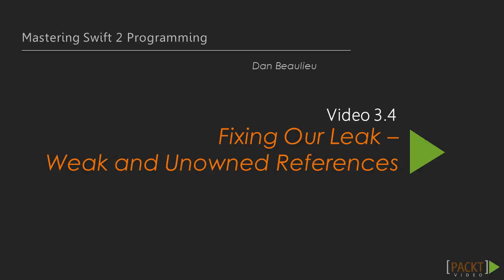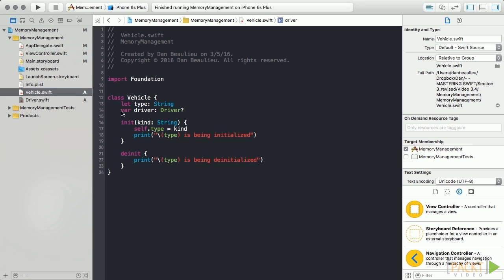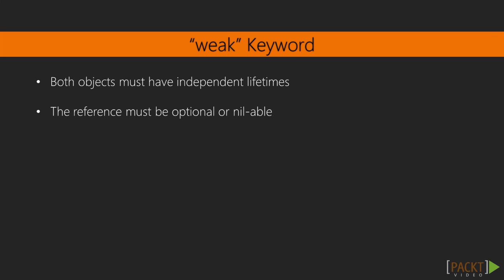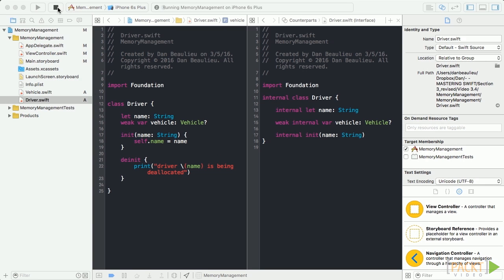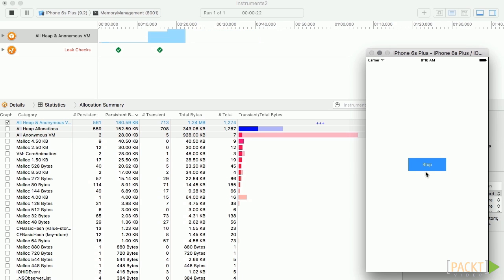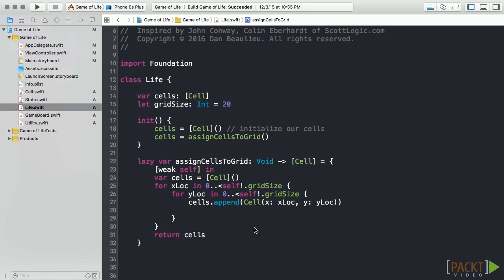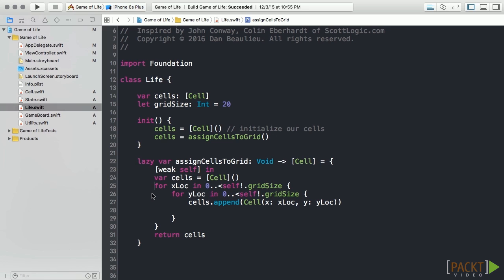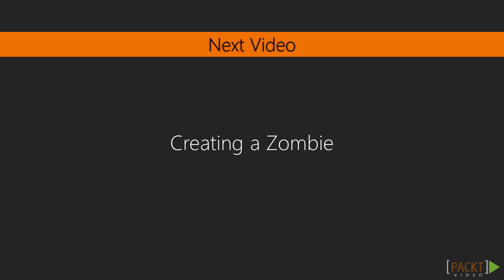77 - Fixing our Leak – Weak and Unowned References.mp4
77 - Fixing our Leak – Weak and Unowned References.mp4